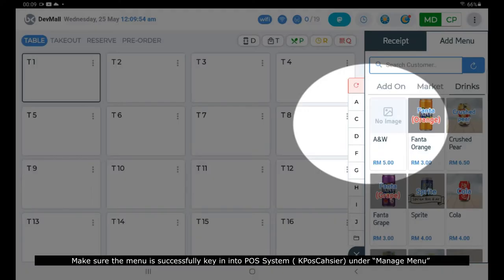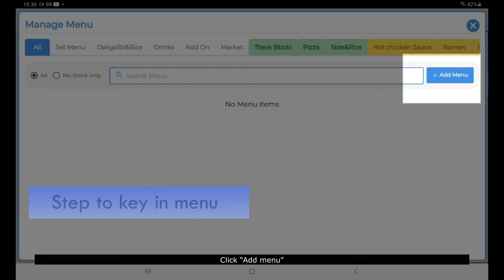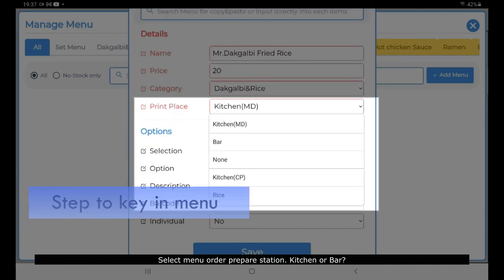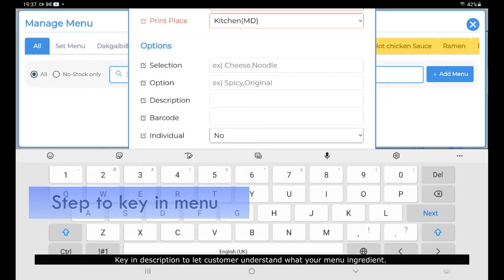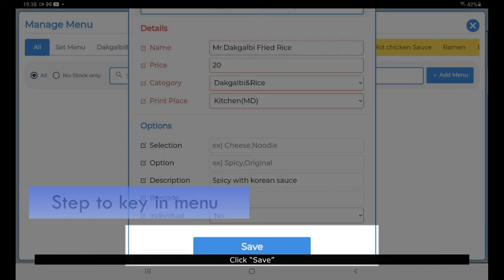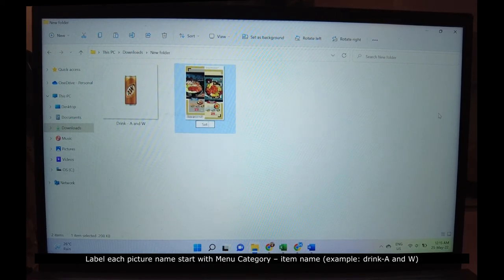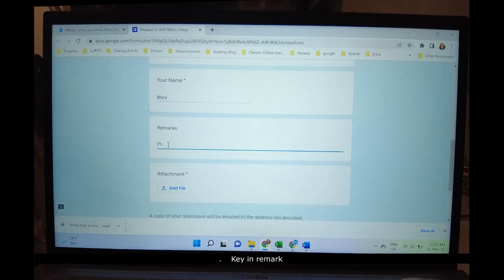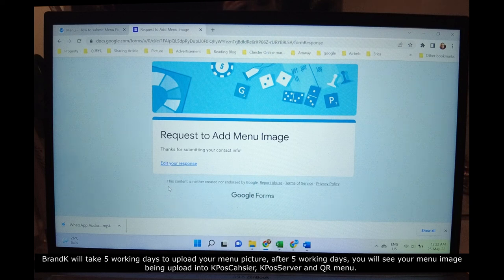FAQ - Menu - How to submit Menu Picture to BrandK support?